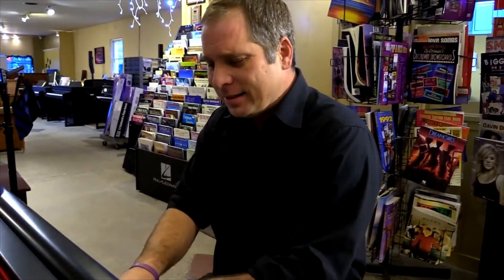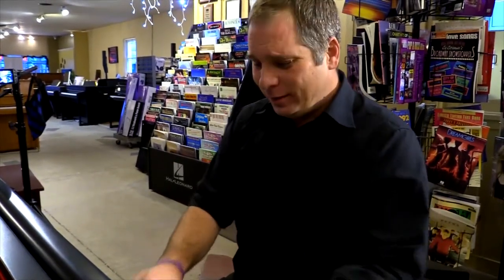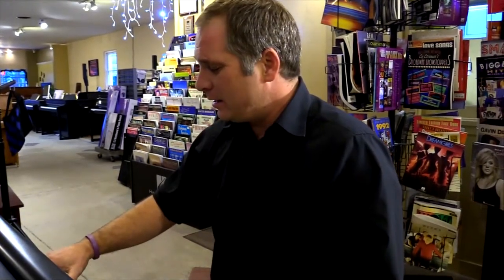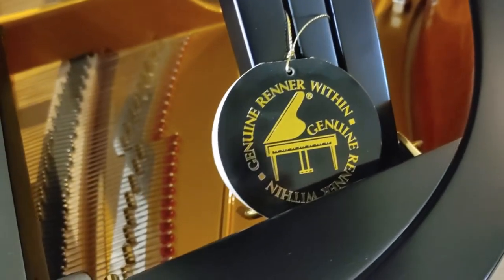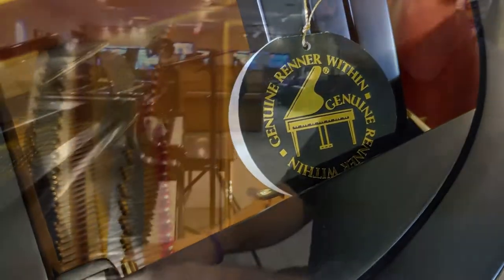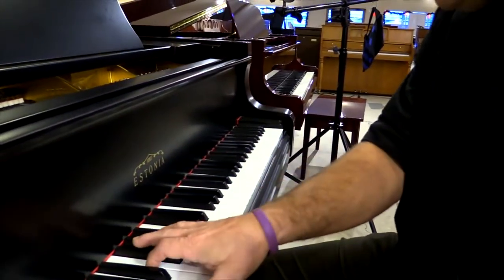5'-6" Estonia Grand Piano - Michael Borowski